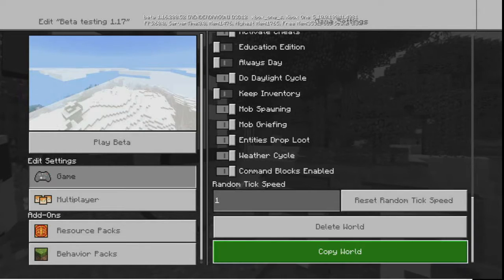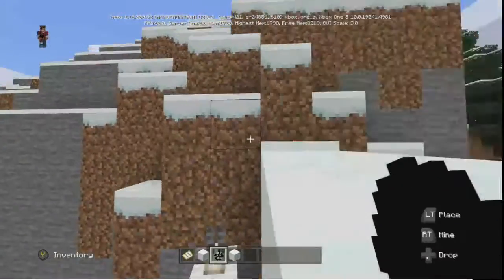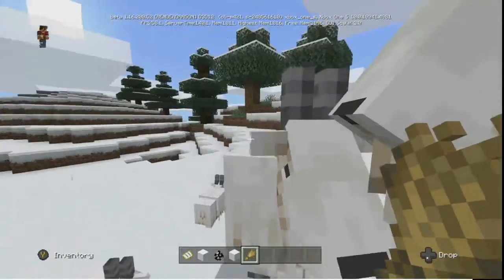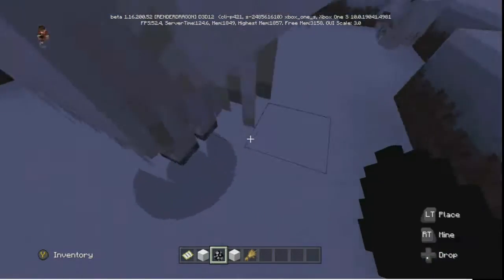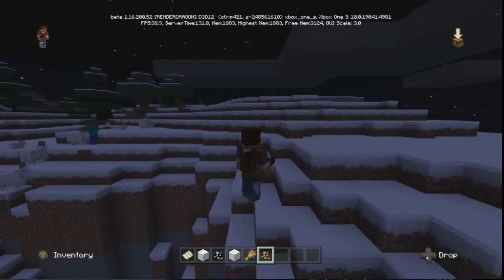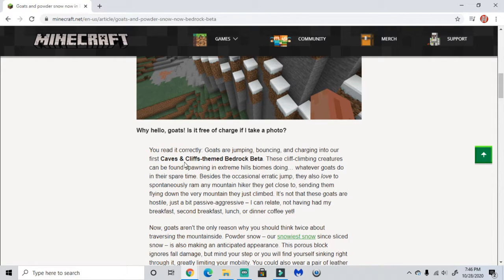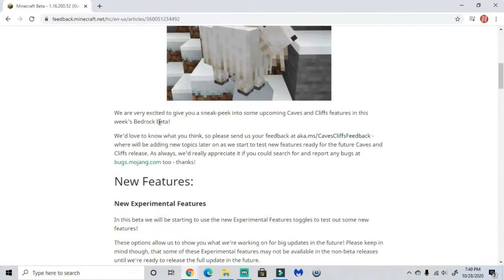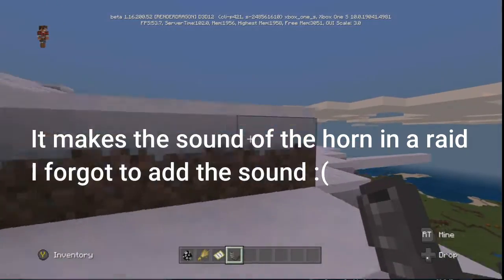First Features for Caves and cliffs update are here!!!!(In the beta)!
Well.. I'm surprised. We got the BETA TODAY!?!?! NANI!?! Anyway Java hopefully gets it soon.
Today's beta:
Time stamps:
00:00 - Tweet